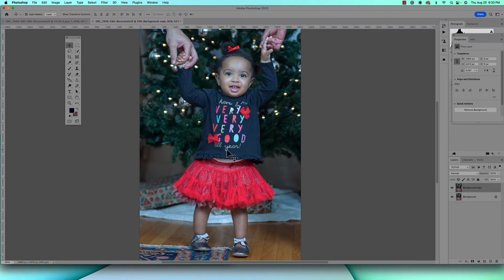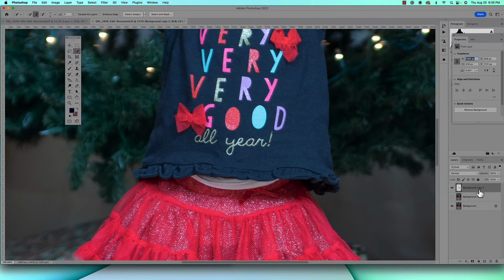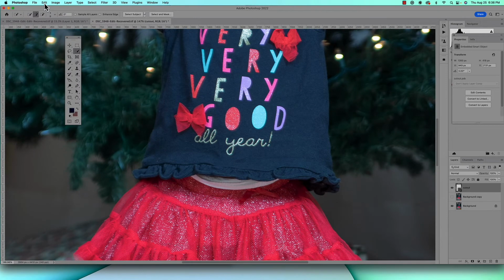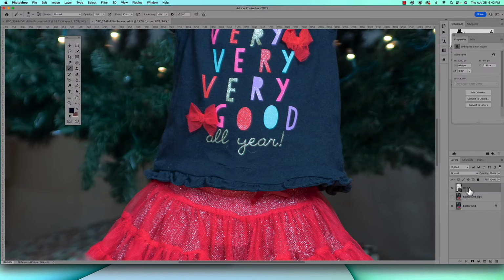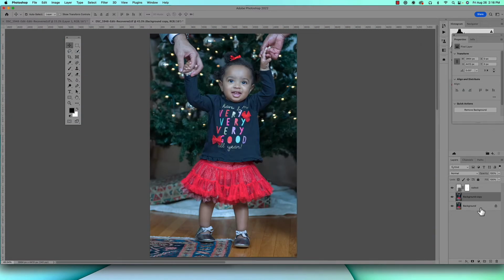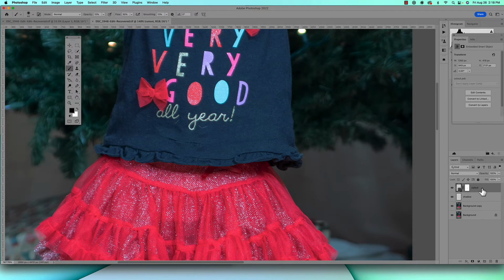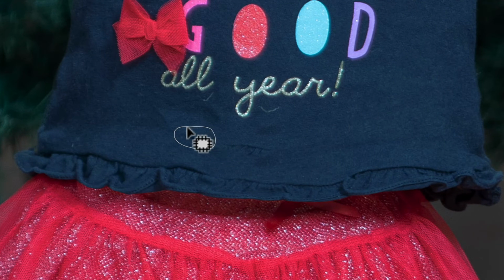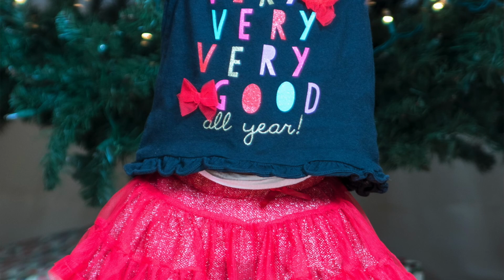Warp Tool PS 2022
This video shows you how to use the warp tool. It's an easy tool for a complicated situation.